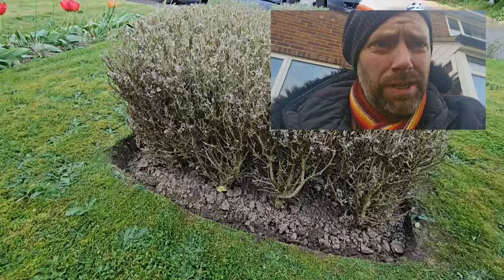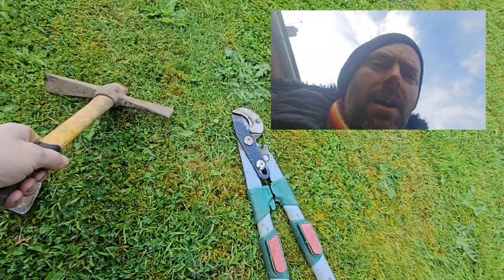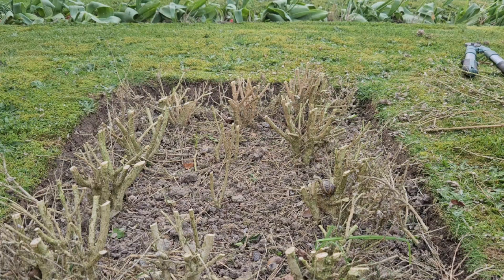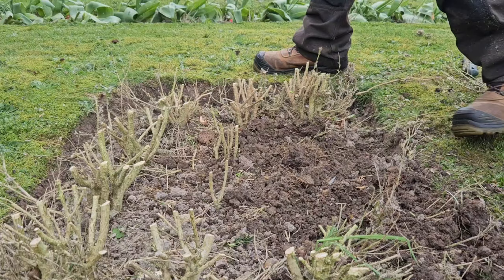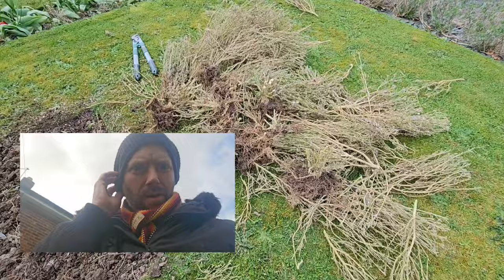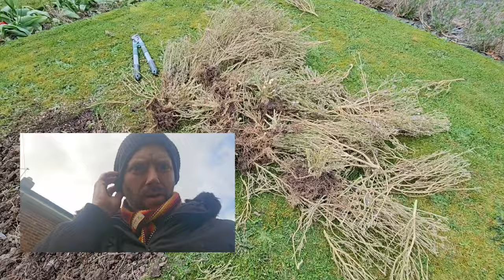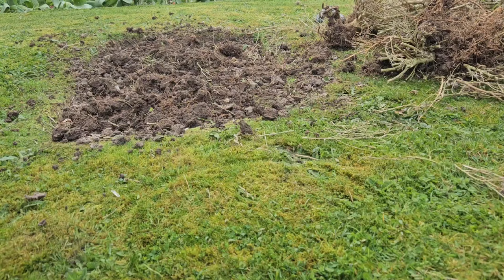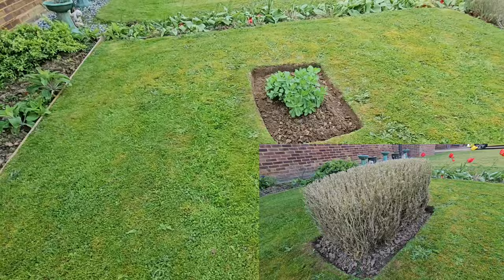The Secret Tool all Gardeners Need - MLEH! #220